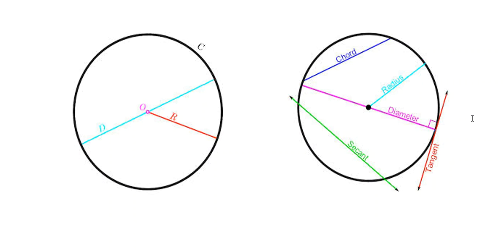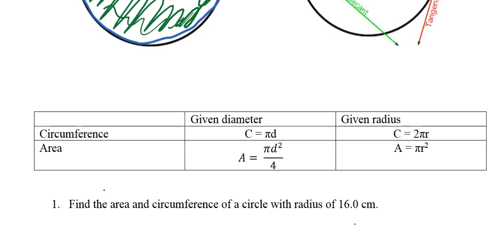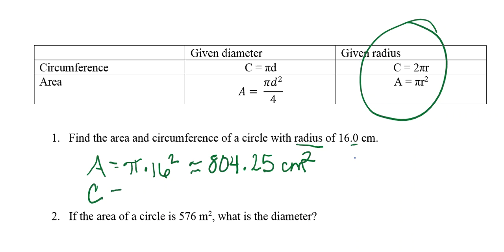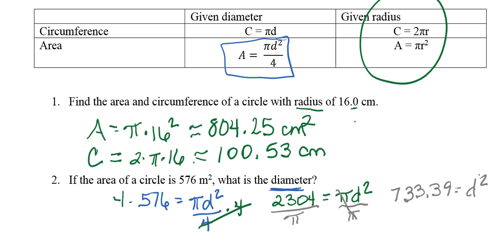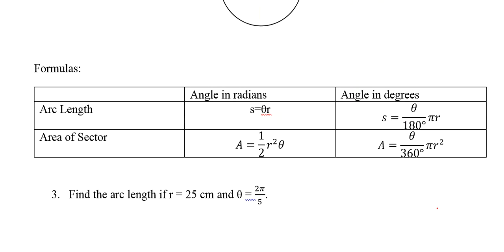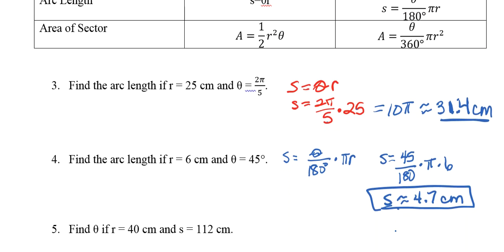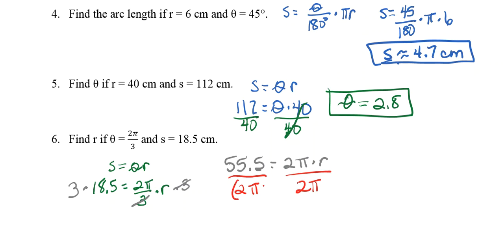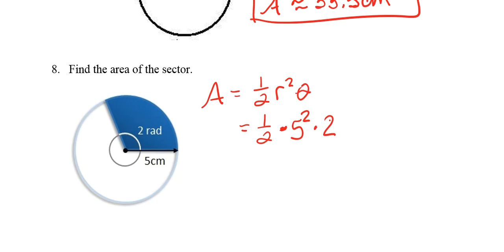Mthpt-137 3.3 Circles